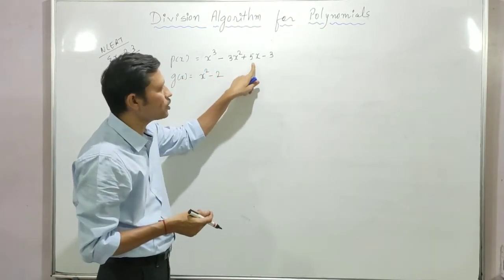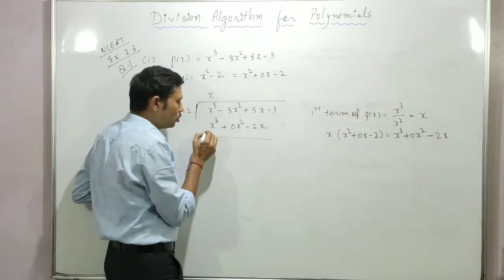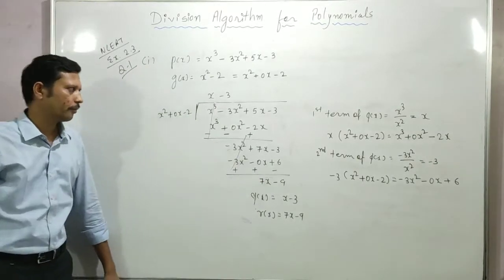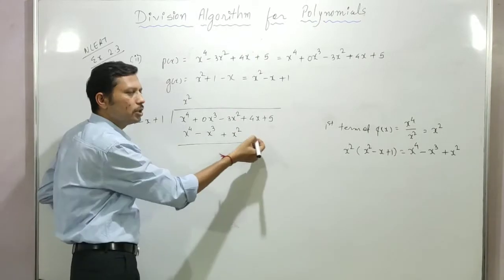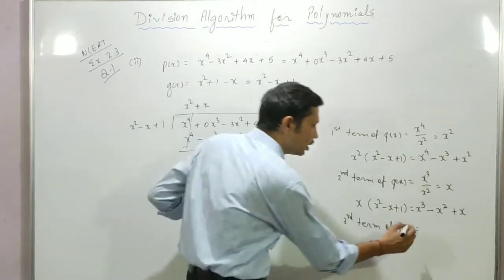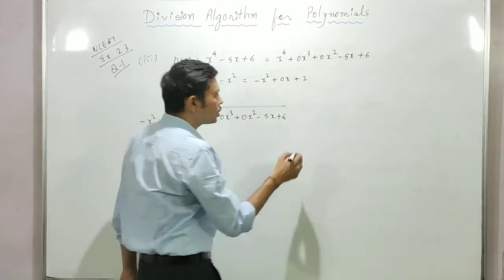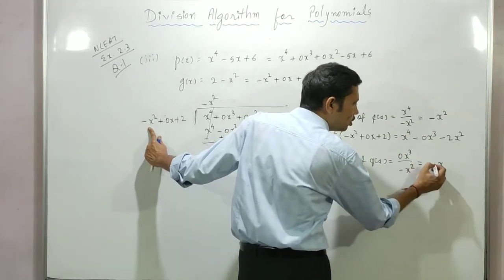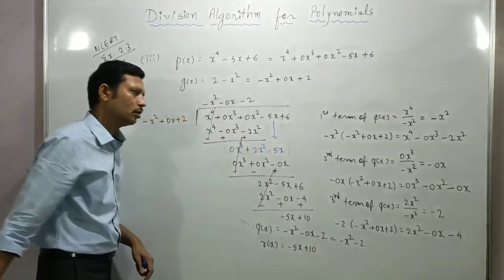Class 10 || Maths || NCERT || Polynomials || Sol. Exe 2.3 Q 1(i,ii,iii) || Chapter 2 || By Rakeshsir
In this video lecture i explained solution of Exercise 2.3 of NCERT class10 chapter 2 Polynomials. I explained Exercise 2.3 Question 1 (i,ii,iii).